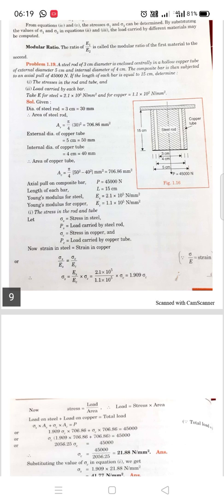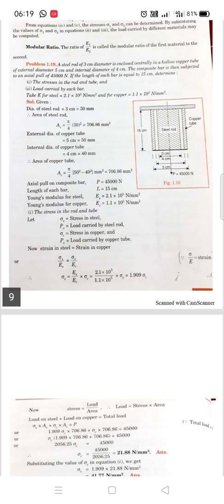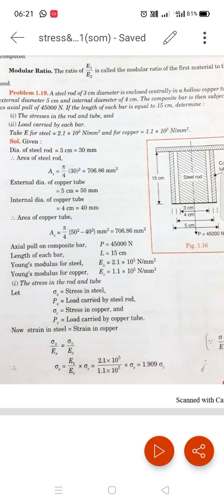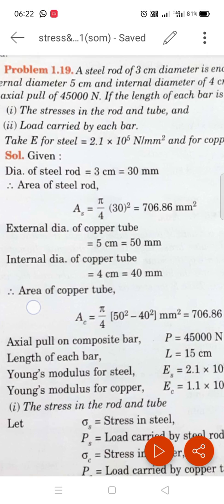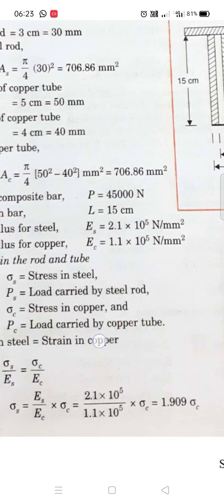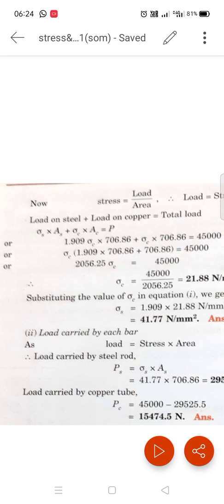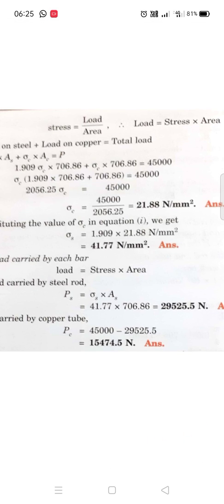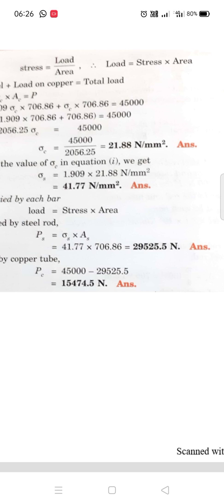strength of materials for mechanical engineering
som subject unit-1 v3